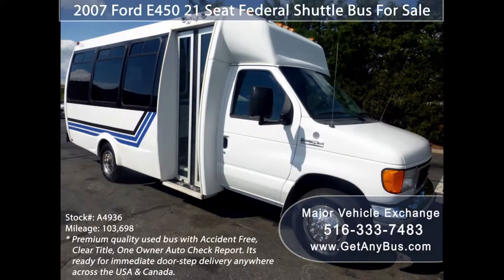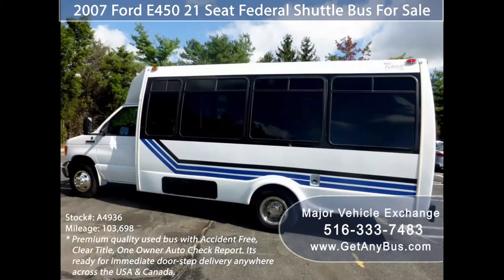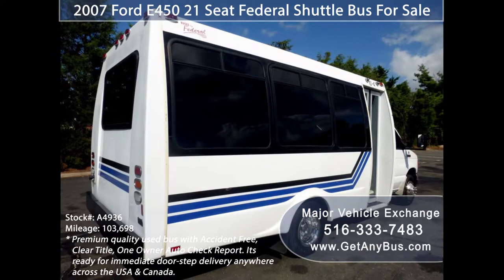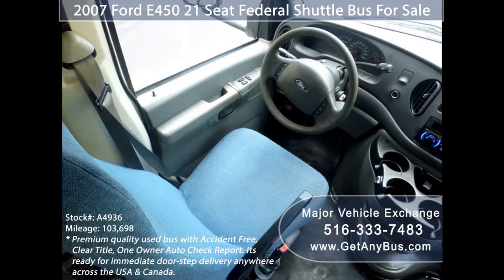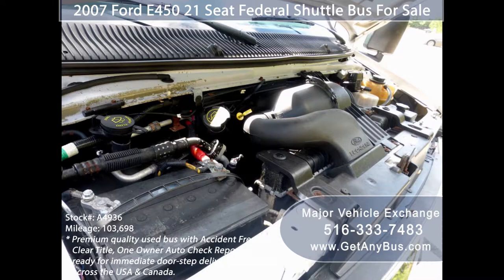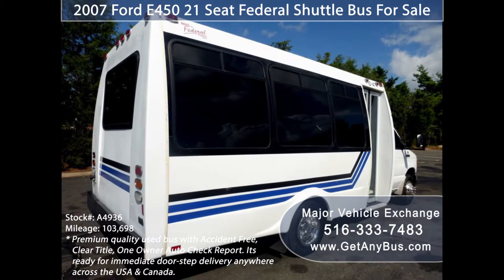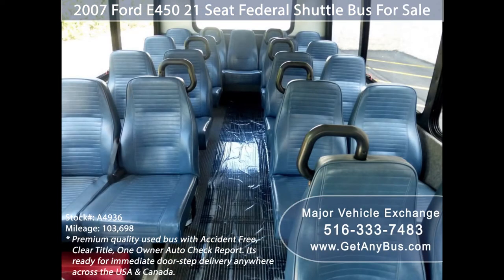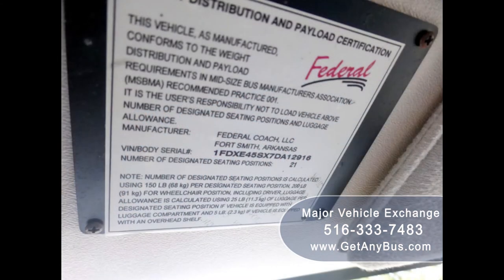Mini bus for sale Craigslist | Stock#: A4936 | 2007 Ford E450 21 Seat Federal Shuttle Bus For Sale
For Senior Tour Charter Student Church Worker Transport
Federal Shuttle Bus with Co-Pilot Seating Well Maintained

Condition Used Clear Title
Miles 103,698
Engine 6.8L V10 Triton
Transmission Automatic
Interior  Blue
Stock # A4936
VIN # 1FDXE45SX7DA12916
Some of our used vehicles may be subject to unrepaired safety recalls. Check for a vehicle’s unrepaired recalls by VIN
Vehicle Overview
FORD E-450 FEDERAL 21 SEAT SHUTTLE BUS WITH CO-PILOT SEAT

RECONDITIONED AND READY FOR DELIVERY! GREAT SELECTION OF OVER 45 USED BUSES AND WHEELCHAIR VANS FOR CHURCH, SHUTTLE SERVICE, TOUR, CHARTER AND TEAM SPORTS.

COMFORTABLE SEATING FOR 19 PASSENGERS PLUS DRIVER & CO-PILOT.

ELECTRIC DOOR - HIGH CAPACITY AIR CONDITIONING FRONT & REAR - ANTI-LOCK BRAKES - AM/FM/CD AUDIO SYSTEM WITH SPEAKERS THROUGHOUT - CRUISE CONTROL.

Major Vehicle Exchange presents this Ford Federal E-450 19 passenger plus driver & co-pilot shuttle bus. The 6.8L Ford V-10 engine and automatic transmission with overdrive delivers a smooth and reliable ride and will get your group to their destination in complete comfort thanks to dual A/C and heat and excellent condition seating w/ seat belts and grab handles. Just 103k miles. We have fully reconditioned this bus and detailed it to give it an excellent appearance. As part of our reconditioning process, the bus was fully serviced, touched up and inspected. Any repairs were done as needed to make this bus fit for any use. Accident free clear one owner Autocheck report.

All electrical and mechanical equipment is in proper working order and the tires are excellent. Clean, comfortable and perfect as an adult shuttle or activity and outing vehicle for church groups, casino runs, schools & universities, adult day care, senior centers, transit shuttle operators, teams, office and worker transport and much more! Perfect shuttle bus to start your transportation business!

Rides smoothly and handles well. This bus is well equipped and ready to go. Large passenger cabin will allow for comfortable group travel. The motor is quiet and powerful and the automatic transmission shifts smoothly.  All other mechanical functions work properly. The high capacity A/C (front and rear) blows strong and cool, while the heat works well both front and rear. This bus was quality built as you can tell by the pictures. The interior is in excellent shape, having been cleaned regularly. This bus is very roomy and spacious, guaranteed to provide passengers and drivers with a smooth and comfortable ride.

Mini bus for sale Craigslist, Used Buses For Sale,  CHURCH, SHUTTLE SERVICE, TOUR, CHARTER, STUDENT TRANSPORTATION, SHUTTLE BUSINESS, Tour business, school, camp use, Commuter Shuttle Service, Adults, Airport Transfers, association, College Sports Teams, TEAM SPORTS, Major Vehicle Exchange, KGN7